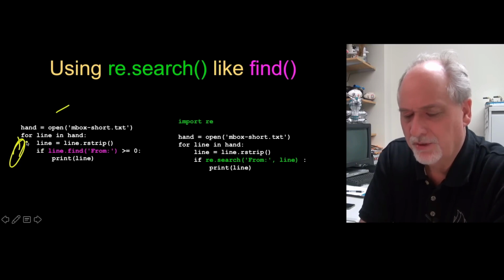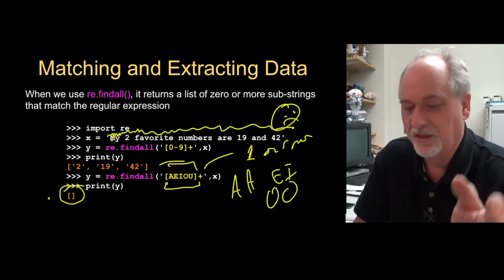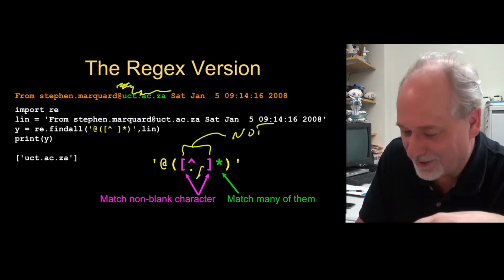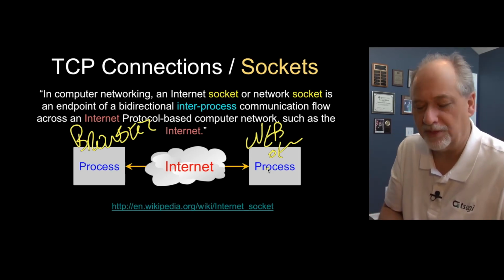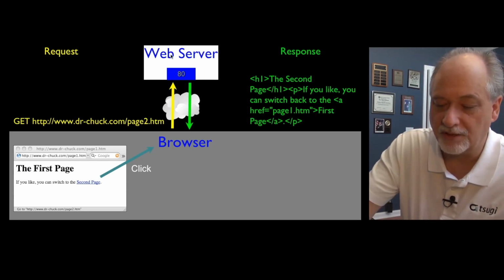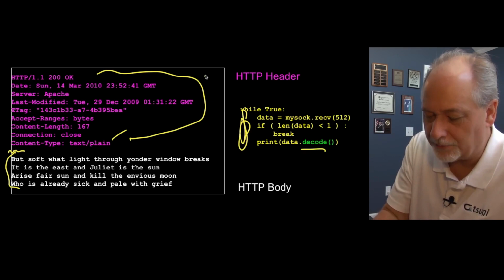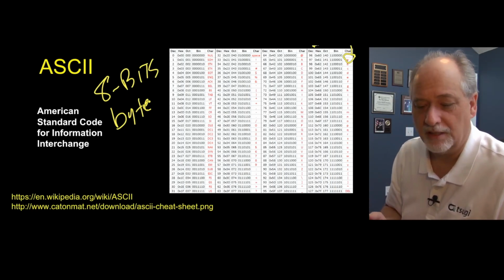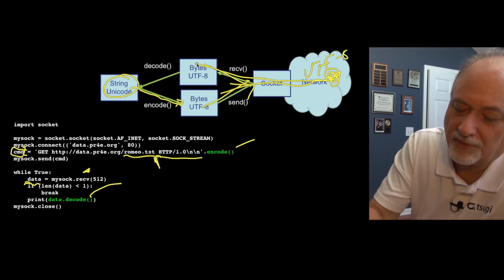Learn Python Programming Part # 9 : Complete Python Full University Advance Level Course Online